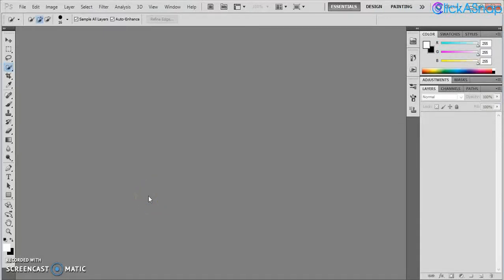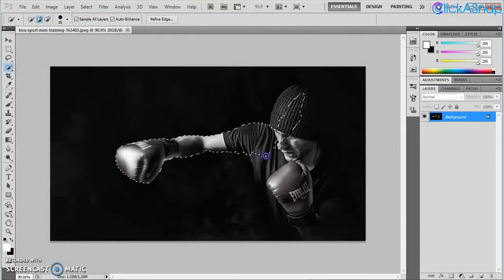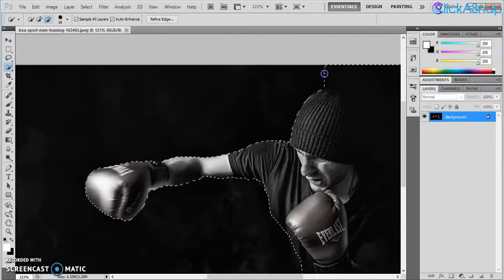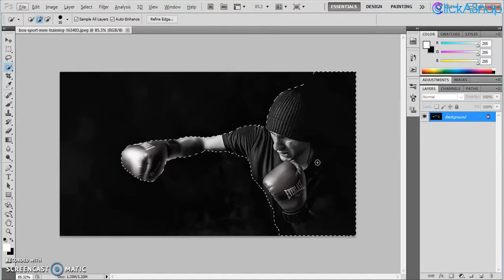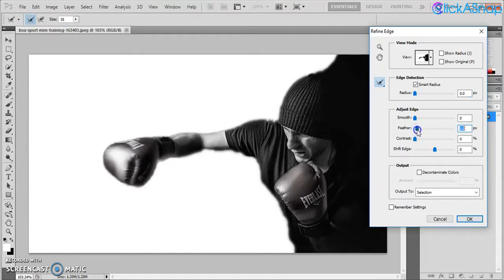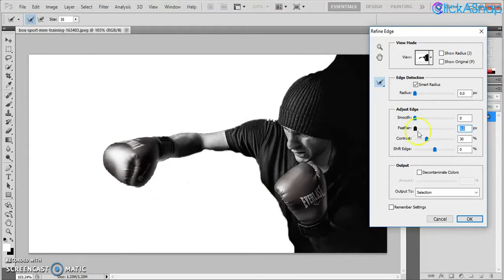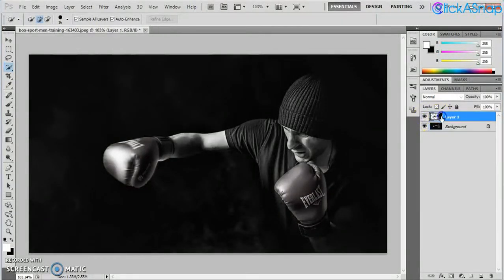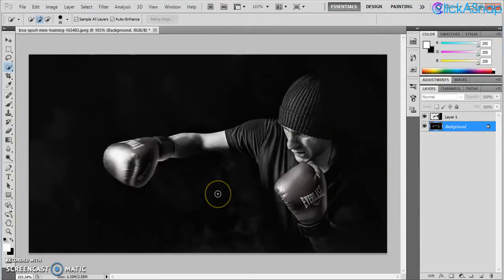Photoshop: how to separate the subject from the background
Now you have removed your subject from the background using Photoshop, learn how to separate the two